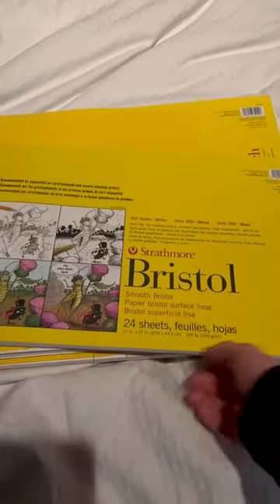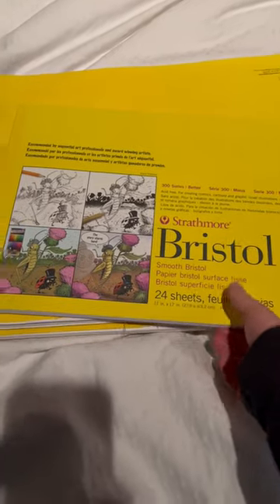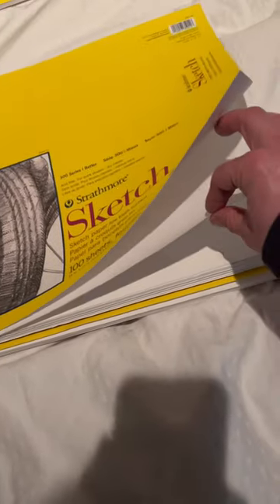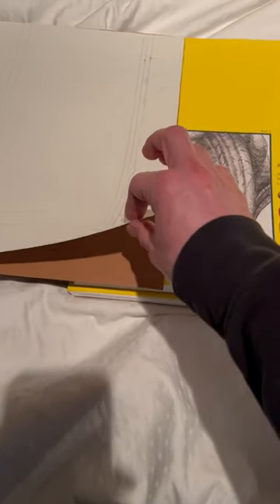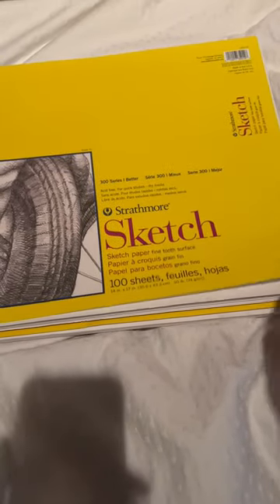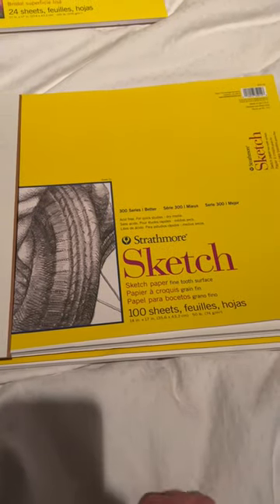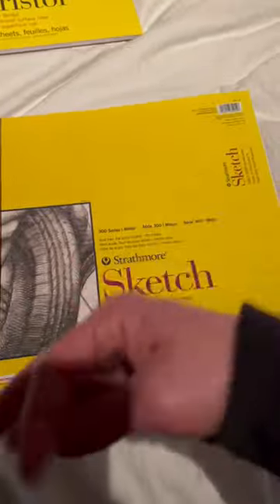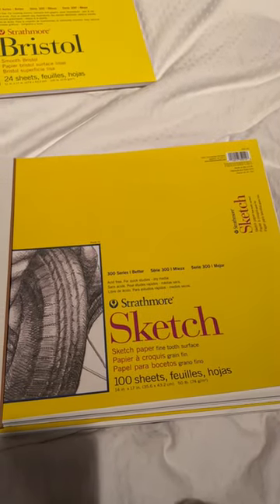I’m Saving Half The Cost Making My Comic With This